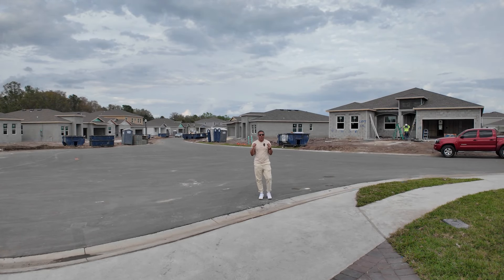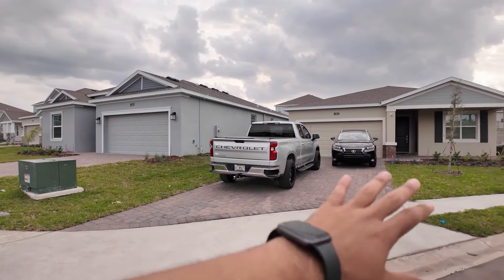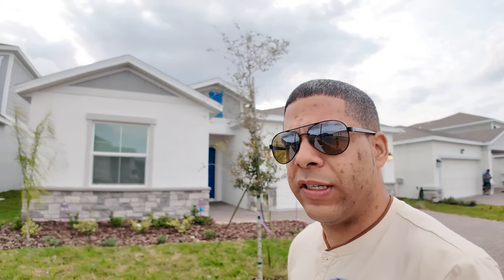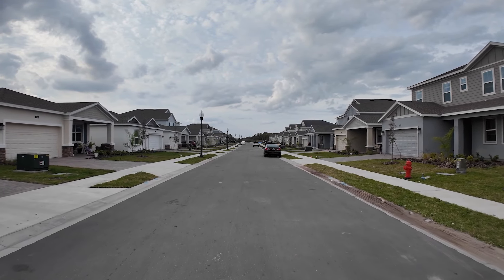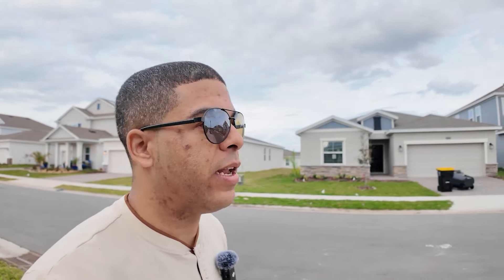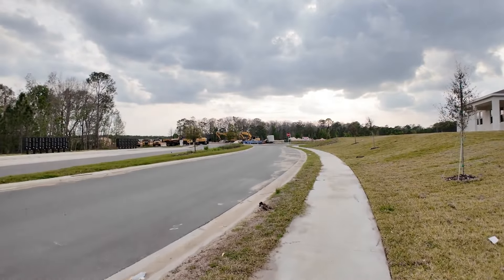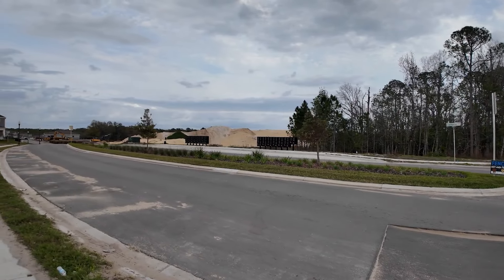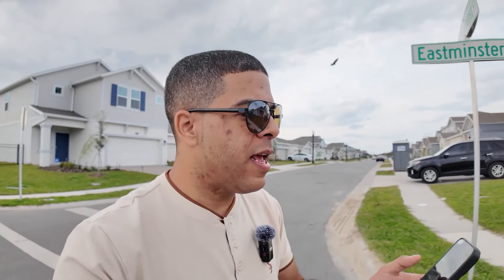2024 New Construction Homes - Golf/ Gated Community - Providence in Davenport, FL!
2024 new construction homes in Davenport FL built by Lennar in the award winning community of Providence!

Garden Hills Estate Collection

Nestled in nature, Garden Hills Estate is a collection of new and expansive single-family homes in Providence, a luxury masterplan community in the charming town of Davenport, FL. In addition to a manned security gate, amenities include a lap pool, state-of-the-art clubhouse and multiple tennis courts. Homeowners will also enjoy convenient access to championship courses at nearby Providence Golf Club. Premier shopping and dining opportunities at Posner Park is within close reach thanks to highways 27 and 17. Only 20 minutes away are Orlando’s metropolitan area and Disney World, as well as Lake Marion Creek Wildlife Management Area for peaceful outdoor adventures.

HOA: $138.33/month
CDD: NO CDD!
Approximate tax rate: 1.24%

Amenities:
👮 24 hour guarded gate (new one just opened as well!)
🏊 Amazing clubhouse with 2 pools (family pool and lap pool)
⛳️ 18 hole golf course (separate entity)
💪🏽 Fitness center
🧘 Aerobics studio
🥎 Pickleball court
🎾Tennis court
🐕 Dog park
🧒 Tot Lot
🚶‍♀️ Walking trails
🛝 Playground

🏫 Schools zoning:
Loughman Oaks Elementary School
Shelley S. Boone Middle School
Davenport High School

🛍️ Nearby Shopping:
Posner Park: 20 mins (Target, Best Buy, BJ’s Wholesale Club and more!)
Home Depot: 15 mins
Publix: 8 mins
Neighborhood Walmart coming soon!
and so much more within 15 to 20 mins

Attractions and locations nearby:
🏰 Disney World: 30 mins
✈️ Orlando Int’l Airport: 45 mins
🐳 SeaWorld: 30 mins
🎢 Universal: 45 mins
🏙️ Downtown Orlando: 45 mins
🏝️ Tampa: 1 hour
🌊 Atlantic Coast: 1 hour
🛒 Posner Park: 20 mins

Floor plans:
Regular homes
Hamilton- single story 4 bed 3 bath 2032 sq. ft. $440k
Sheffield- two story 4 bed 2.5 bath 2334 sq. ft. $450k
Bonita- single story 3 bed 2.5 bath 2447 sq. ft. $495k
Estero- single story 3 bed 3 bath 2532 sq. ft. $510k
Inverness- single story 4 bed 3.5 bath 2911 sq. ft. $620k
Summerlin: single story 4 bed 3.5 bath 3147 sq. ft. (temporarily sold out)
Peabody: two story 5 bed 3 bath 3291 sq. ft. $535k

Next Gen:
Freedom- single story 4 bed 3 bath 2109 sq. ft. $475k
Riviera- single story 4 bed 3 bath 2650 sq. ft. $530k
Independence- two story 5 bed 3.5 bath 3385 sq. ft. $575k

Daily updates / Promotions / Videos available on all social platforms!